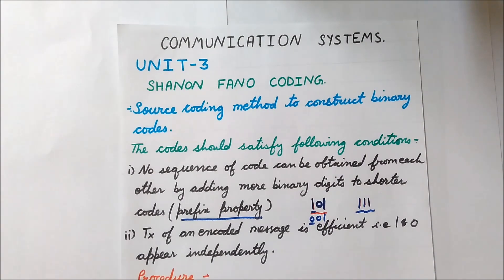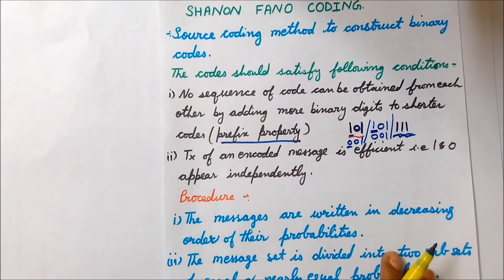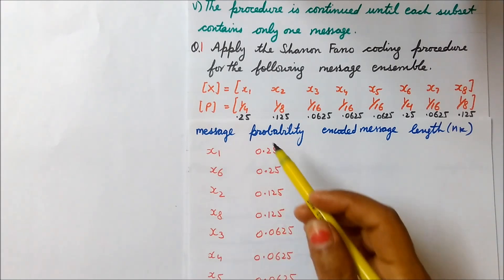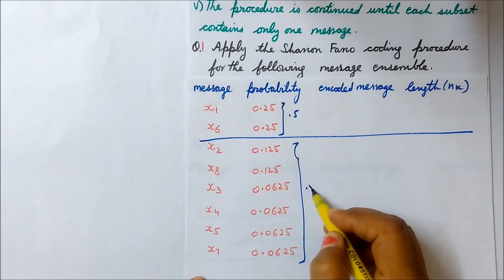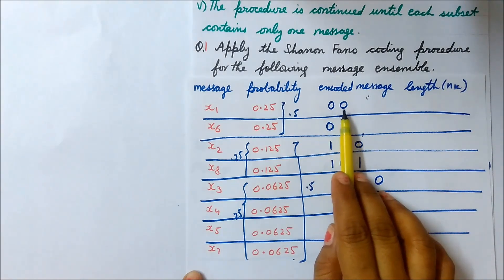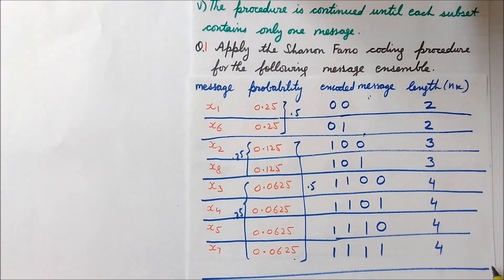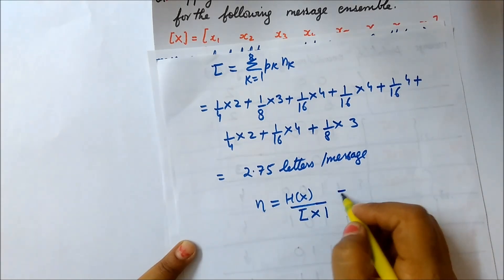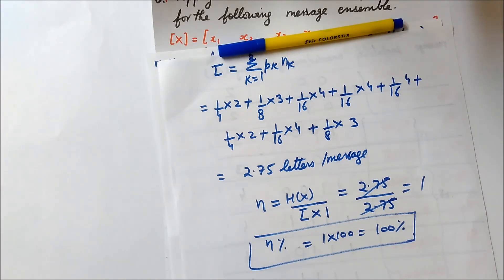Communication Systems - Shanon Fano Coding (Part 1)